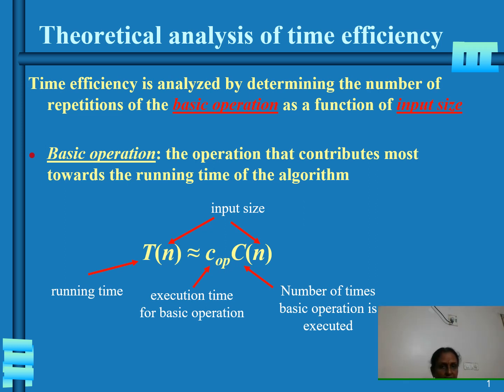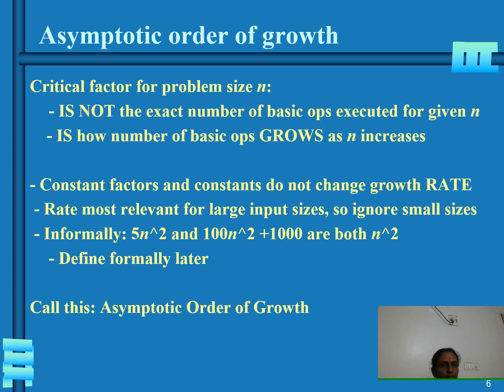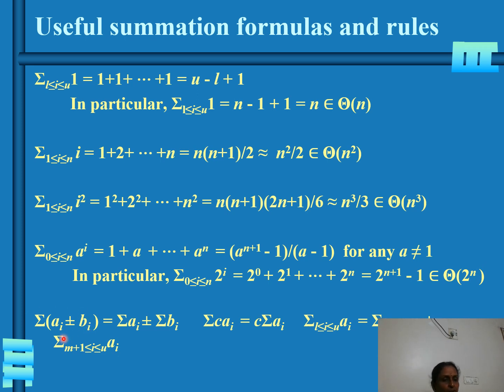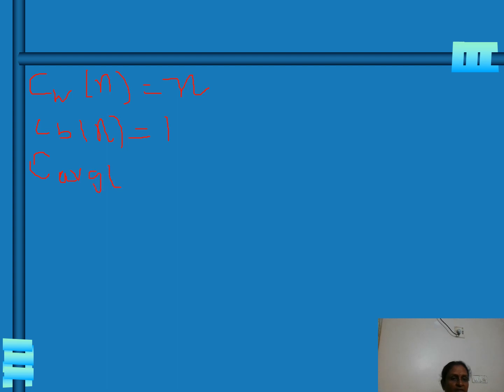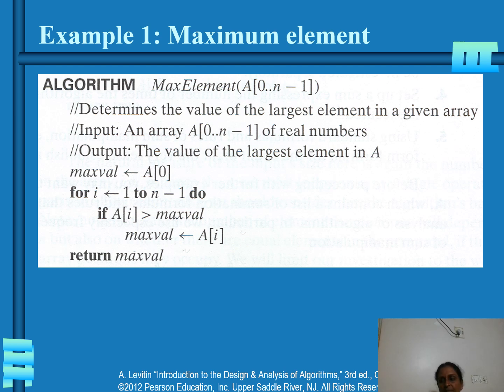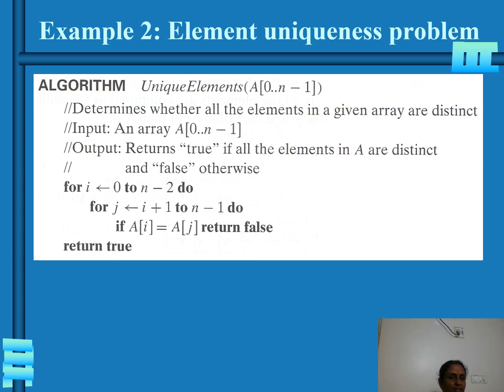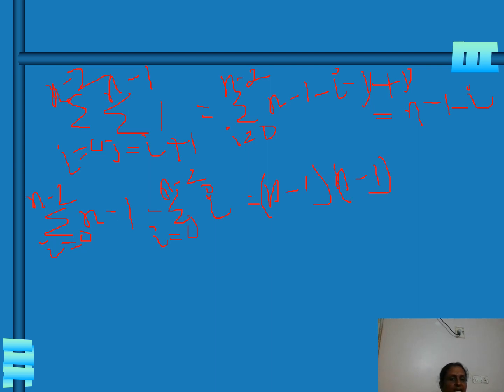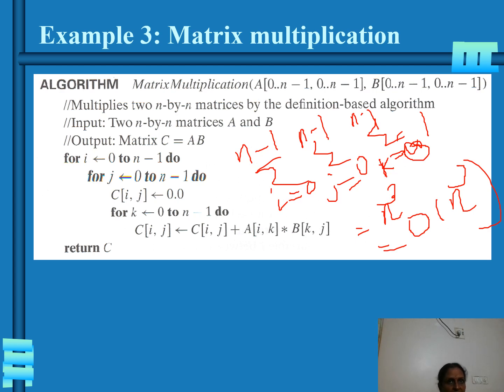Non Recursive Algorithm analysis